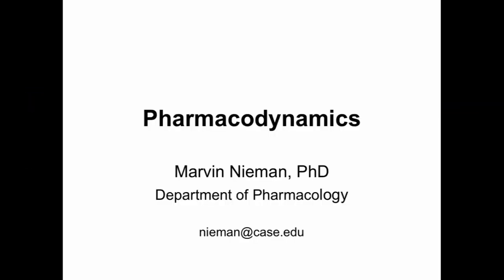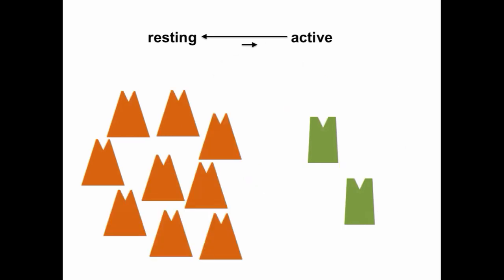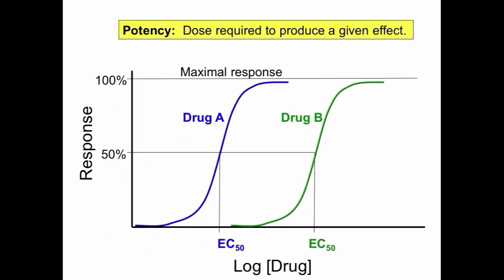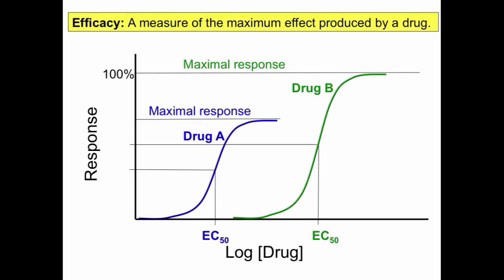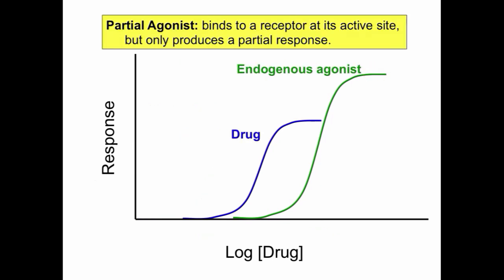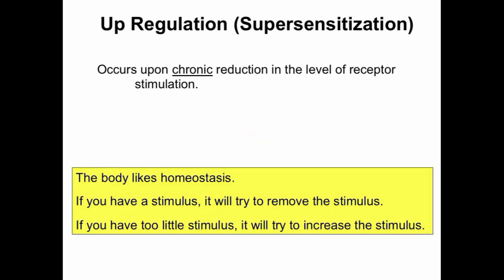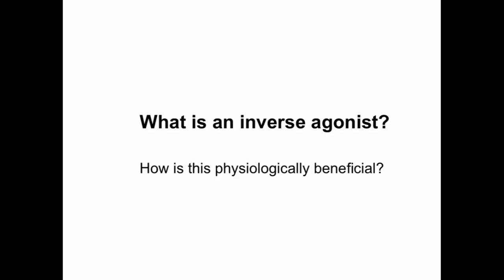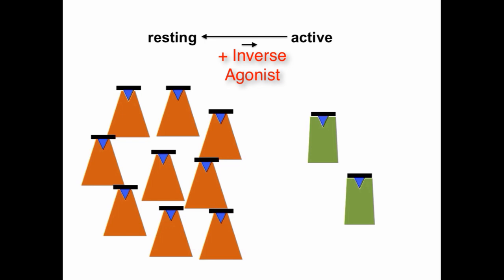Agonist, Antagonist, Partial Agonist, Inverse Agonist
Dr. Marvin Nieman, from the department of Pharmacology at Case Western Reserve University, gives a brief overview of important pharmacodynamic principles.